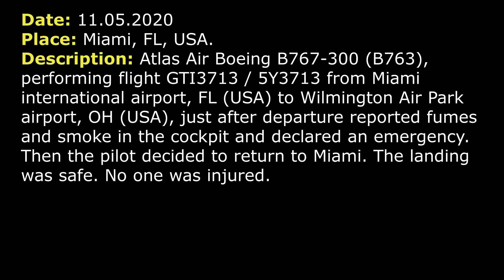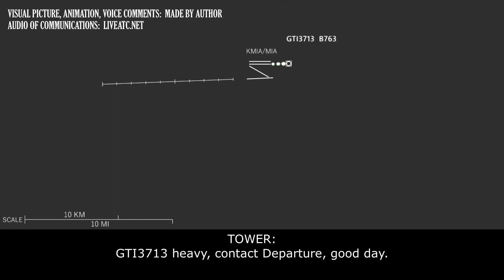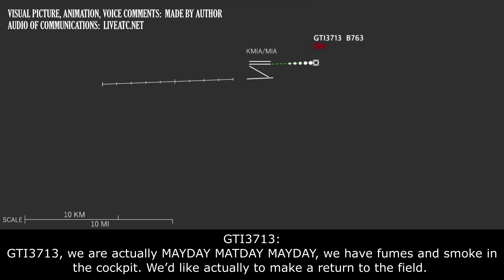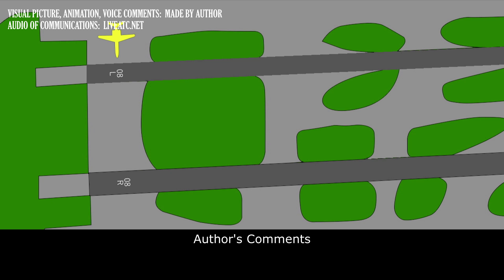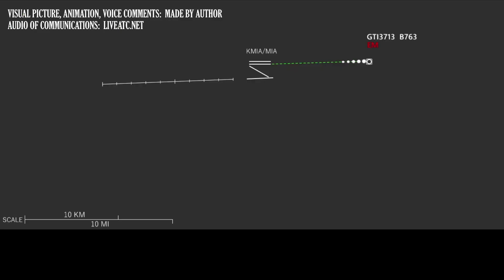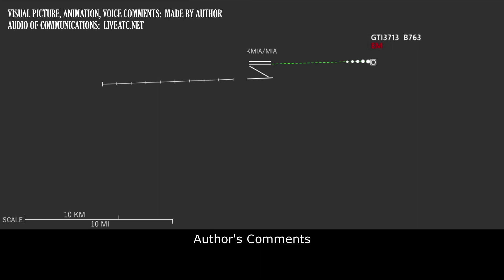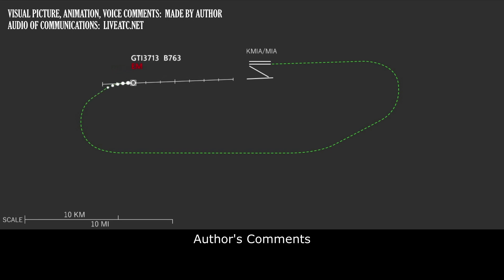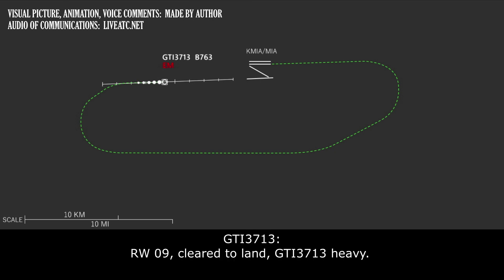(Real ATC) MAYDAY, Atlas Air B767 reported about smoke in the cockpit and requested return to Miami.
THIS VIDEO IS A RECONSTRUCTION OF THE FOLLOWING SITUATION IN FLIGHT:

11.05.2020 Atlas Air Boeing B767-300 (B763), performing flight GTI3713 / 5Y3713 from Miami international airport, FL (USA) to Wilmington Air Park airport, OH (USA), just after departure reported fumes and smoke in the cockpit and declared an emergency. Then the pilot decided to return to Miami. The landing was safe. No one was injured.

COMMENTS: Atlas Air Boeing B767-300 (B763), flight GTI3713, is on holding point runway 08 right (RW 08R).
GTI3713: GTI3713, short, ready for departure.
TOWER: GTI3713 heavy, RW 08R, fly heading 090, cleared for take-off.
GTI3713: Heading 090 on departure, 08R cleared for take-off, GTI3713 heavy.
TOWER: GTI3713 heavy, contact Departure, good day.
GTI3713: Departure, good day, GTI3713 heavy.
GTI3713: GTI3713, 2000 climbing 5000, heading 090.
DEPARTURE: GTI3713, Miami Departure, climb and maintain 16000.
GTI3713: And…
GTI3713: GTI3713, we are actually MAYDAY MATDAY MAYDAY, we have fumes and smoke in the cockpit. We’d like actually to make a return to the field.
DEPARTURE: Roger, do you wanna land on one of the west runways.
GTI3713: We’d like to. We’ll land on if the wind is fine.
DEPARTURE: GTI3713 heavy, roger, turn right RW…
GTI3713: …please.
DEPARTURE: GTI3713 heavy, just when you are able maintain 3000
GTI3713: We’ll maintain 3000, GTI3713 heavy.
DEPARTURE: GTI3713 heavy, do you wanna set up for RW 09.
GTI3713: Sure, RW 09, please, GTI3713 heavy.
DEPARTURE: GTI3713 heavy, roger, turn right heading 210.
GTI3713: Heading 210, GTI3713 heavy.
TOWER: XA-CRS, caution wake turbulence, departure out of the parallel, Boeing 767 heavy, RW 08L, turn right heading 120, cleared for take-off.
XA-CRS: Cleared for take-off 08L, turn 120 to the right, cleared for take-off, CRS.
TOWER: XA-CRS, cancel take-off clearance, hold short of RW 08L they need us to stop departures for a moment.
XA-CRS: Holding short RW 08L, CRS.
TOWER: XA-CRS, the Departure controller is working with an emergency aircraft, so until they get that under control expect to hold there. Hold short of RW 08L.
XA-CRS: Hold short RW 08L, thank you, ma’am, CRS.
DEPARTURE: GTI3713 heavy, when you are able give me fuel remaining in time, souls on board and [not clear, maybe dangerous cargo].
GTI3713: Alright 2 soul on board, fuel remaining about 3 hours and no [hazardous cargo], don’t be worry, GTI3713.
DEPARTURE: GTI3713 heavy, thanks, fly heading 250.
GTI3713: 250, GTI3713 heavy.
GTI3713: GTI3713, if you just let our company know as well [not clear].
DEPARTURE: Wilco.
DEPARTURE: GTI3713, do you need to burn fuel or do you are gonna came… you are gonna land overweight?
GTI3713: [not clear].
DEPARTURE: Roger, we also, we don’t have a number of you company. If you want to call them, give the number.
GTI3713: …
DEPARTURE: GTI3713 heavy, roger, fly heading 280.
GTI3713: 280, GTI3713.

HOW I DO VIDEOS:
1) I monitor media, airspace, looking for any non-standard, emergency and interesting situation.
2) I find communications of ATC unit for the period of time I need.
3) I take only phrases between air traffic controller and selected flight.
4) I find a flight path of selected aircraft.
5) I make an animation (early couple of videos don’t have animation) of flight path and aircraft, where the aircraft goes on his route.
6) When I edit video I put phrases of communications to specific points in video (in tandem with animation).
7) Together with my comments (voice and text) I edit and make a reconstruction of emergency, non-standard and interesting situation in flight.